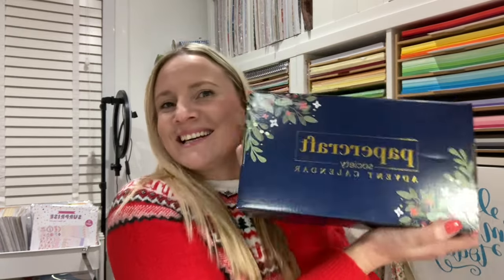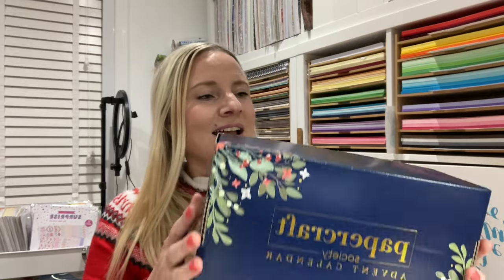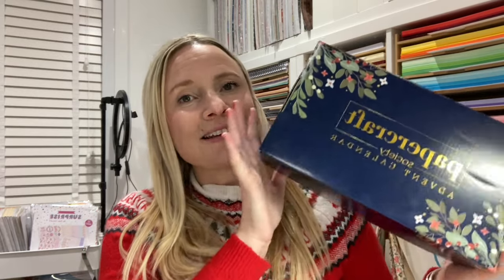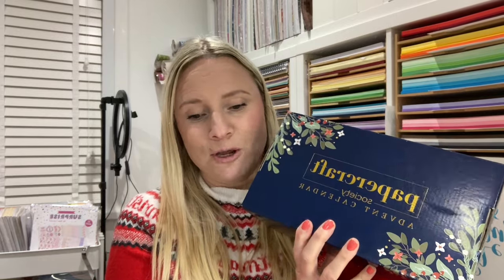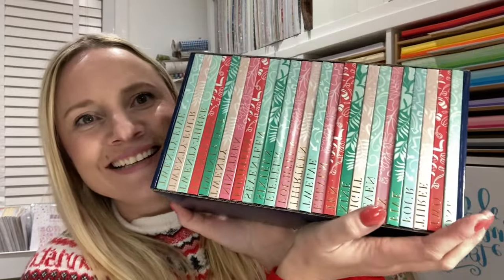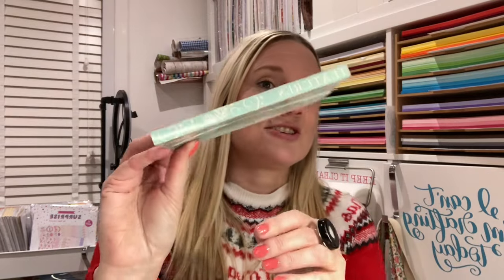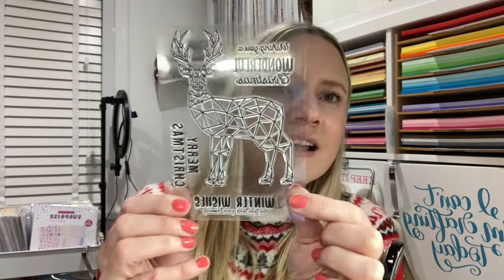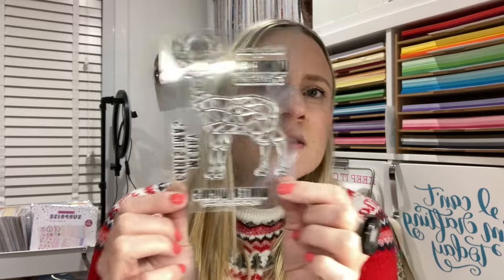Happy Dec 1st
US Store
My Trimmer
UK, EU, AUS & CA Store
Blending Brushes
UK, EU, AUS 7 CA Store
US Store.
US Store.
US Store.
Chrome base plate.
US Store.
Accent Glaze
Desk Hoover
My metal rulers.
Blue A4 Self Healing Mat.

Sam